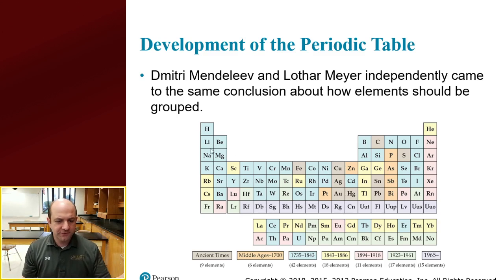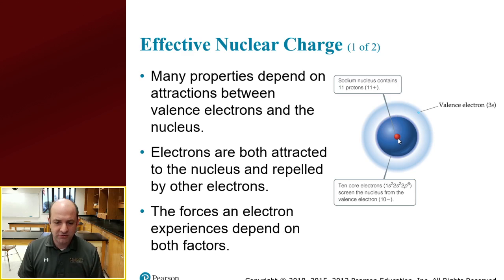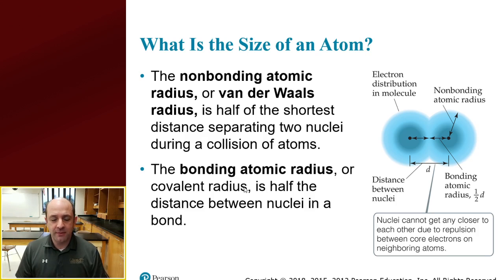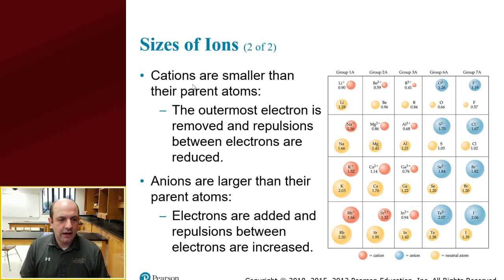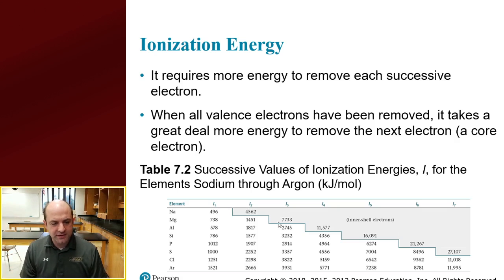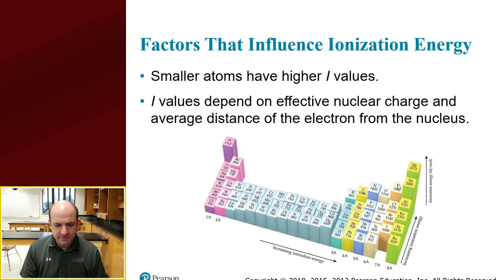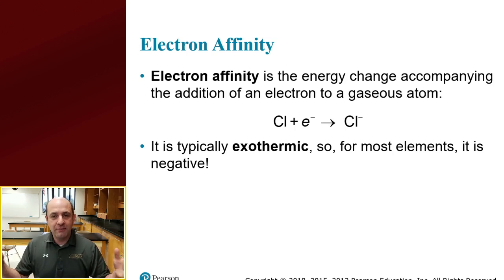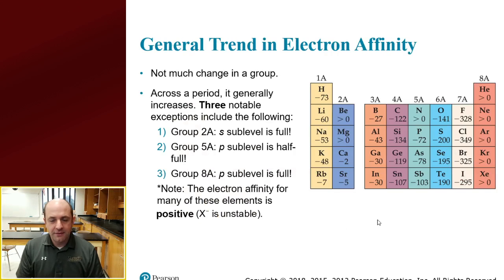Chapter 7 Lecture Video, Part 1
A brief look at period trends including atomic radius, ionic radius, ionization energy, and electron affinity.